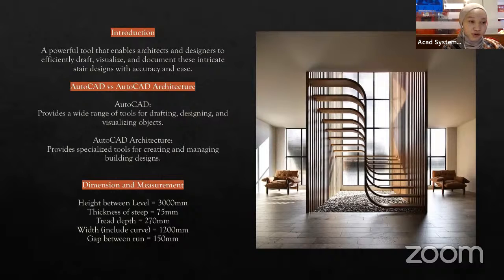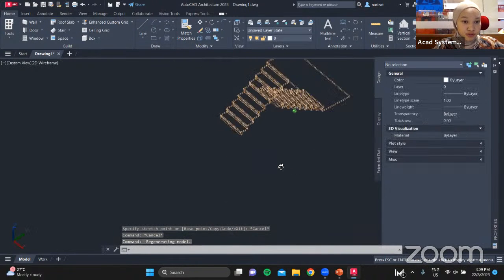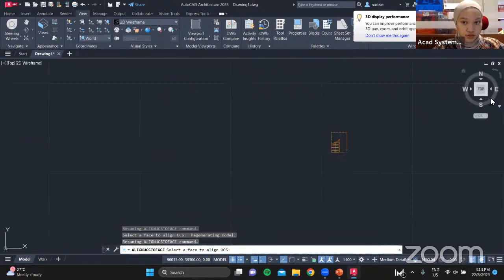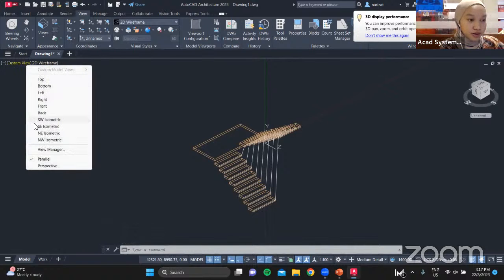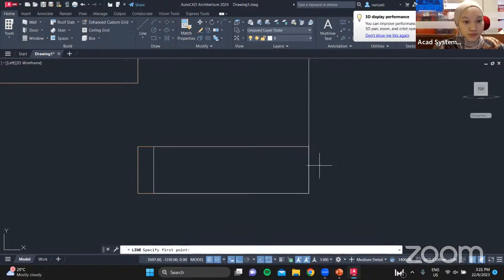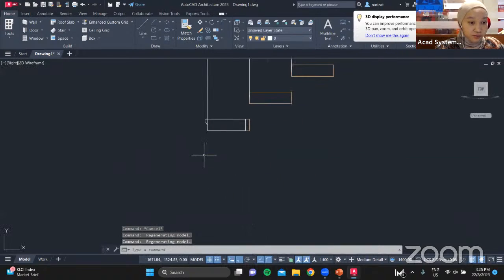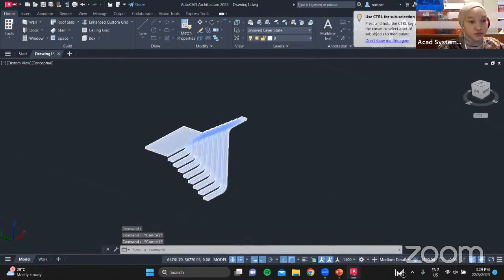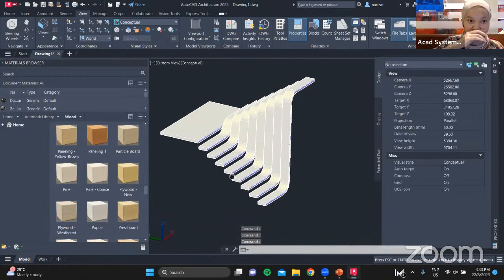Modern Stair Design in AutoCAD Architecture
Who Should Attend: Professionals and students in the AEC industry for various aspects of architectural design, specifically designing stairs. (Architects, Architectural Drafter, Interior Designer, etc).

AutoCAD Architecture is a specialized version of AutoCAD that is specifically designed for architects and other professionals in the building and construction industry. It offers a range of tools and features tailored to architectural design and drafting tasks, making it easier for users to create, modify, and document building designs efficiently.

Designing modern stairs in AutoCAD Architecture involves several steps to create a visually appealing and functional stairwell. Use AutoCAD Architecture’s powerful tools to your advantage and experiment with different shapes and materials to create a visually stunning and functional stair design.

Join this free online lesson to learn more about Modern Stair Design.

0:00 Introduction
5:14 Create stairs
6:20 Set-up and modify stairs
18:47 Draw profile
26:24 Create sweep
28:16 Add materials